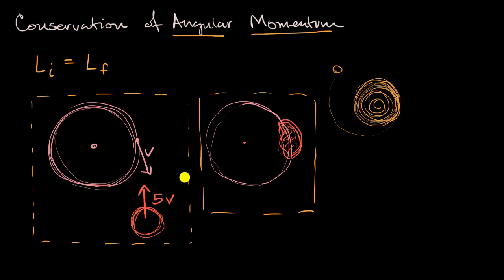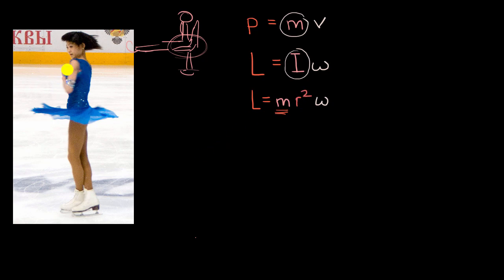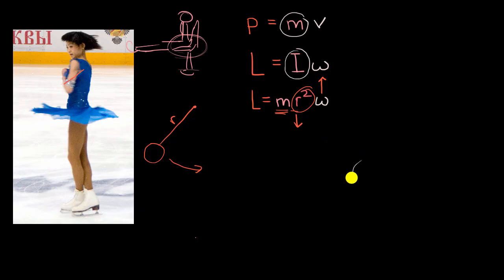Conservation of angular momentum | Torque and angular momentum | AP Physics 1 | Khan Academy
How angular momentum is conserved within a system when there is no external torque.